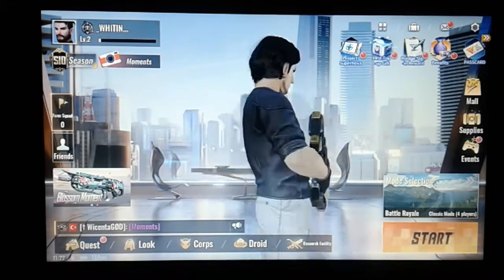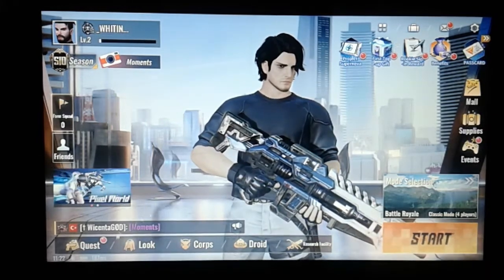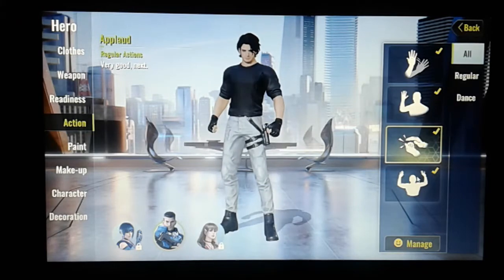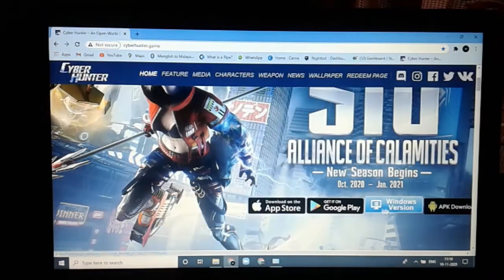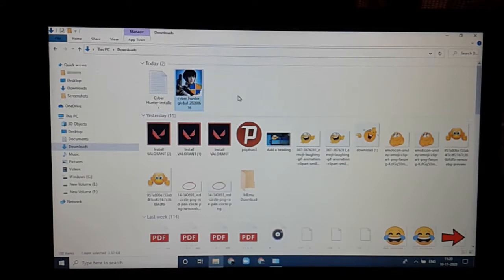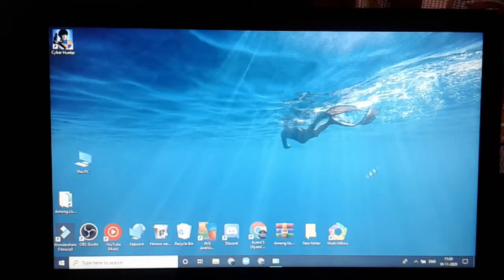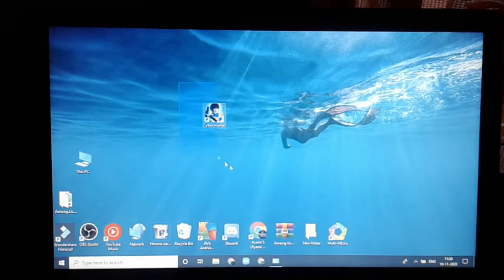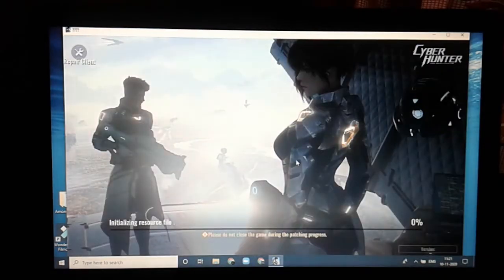2GB RAM CYBER HUNDER PC VERSION DOWNLOAD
2GB RAM CYBER HUNDER PC VERSION DOWNLOAD